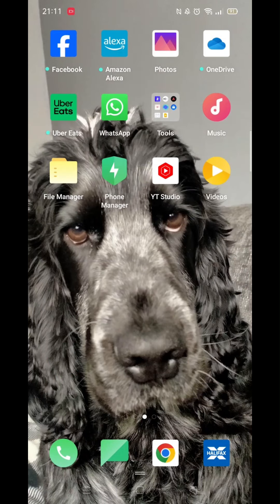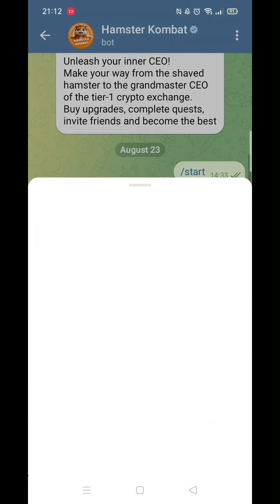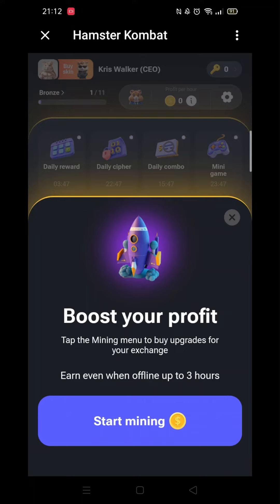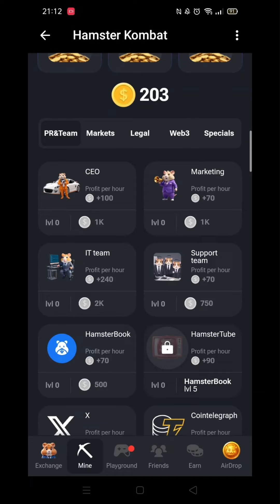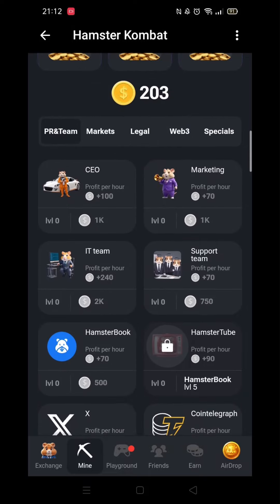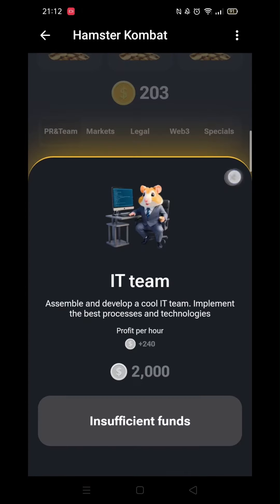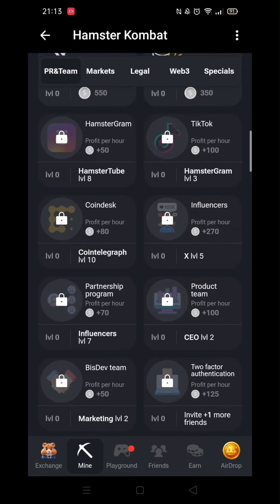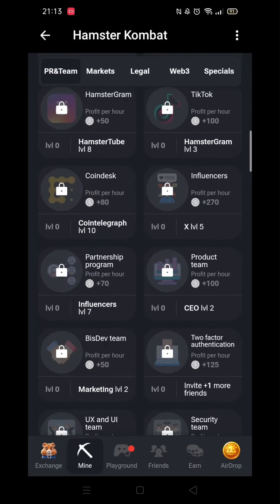How To Boost Profit Per Hour In Hamster Kombat (Full Tutorial)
This tutorial will show you how to boost profit per hour in Hamster Kombat.